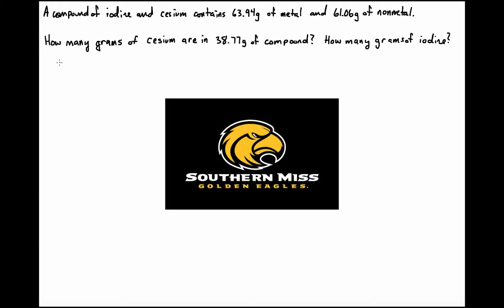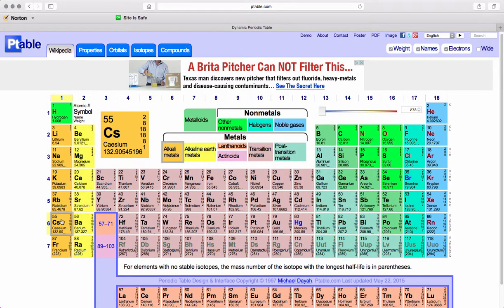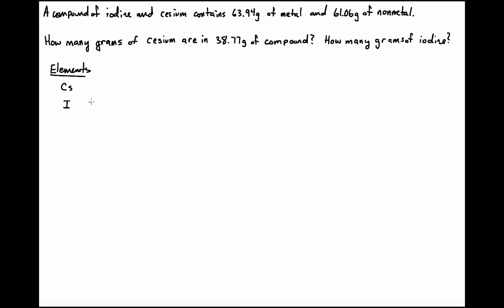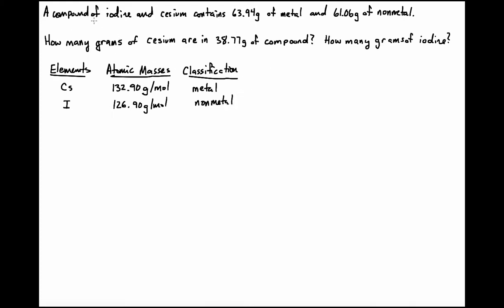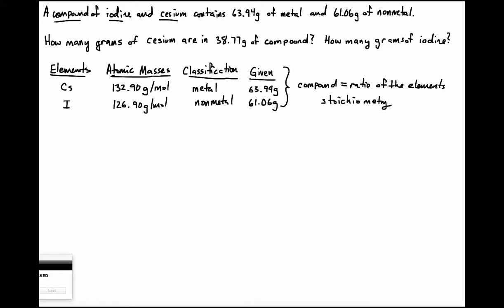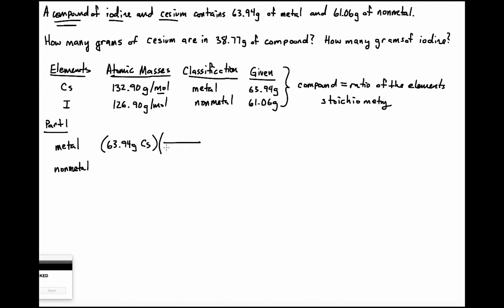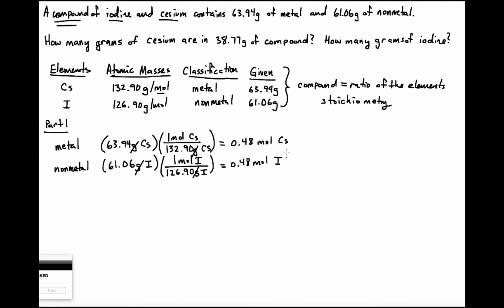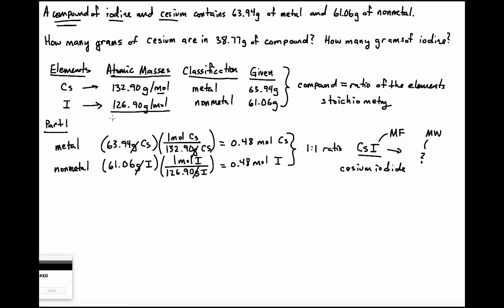General Chemistry Cesium Iodide Part 1 20150903